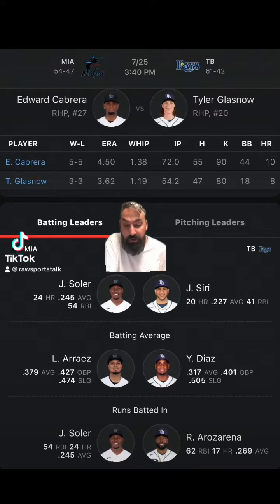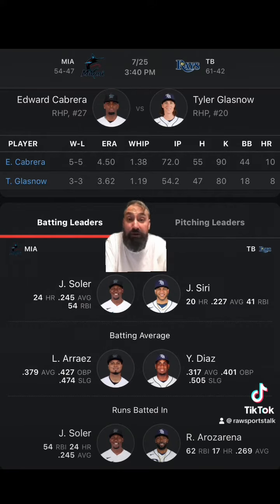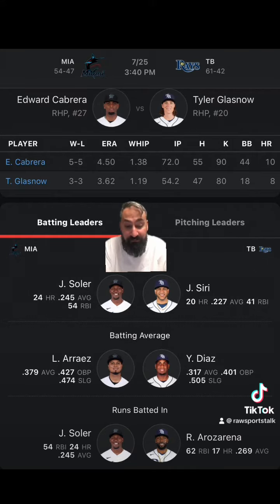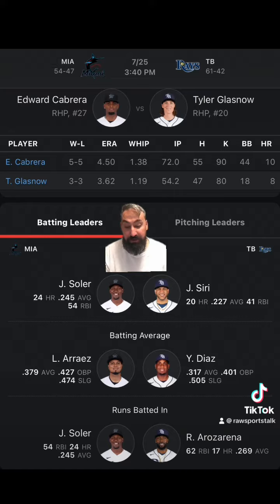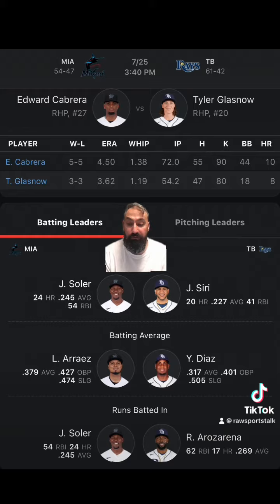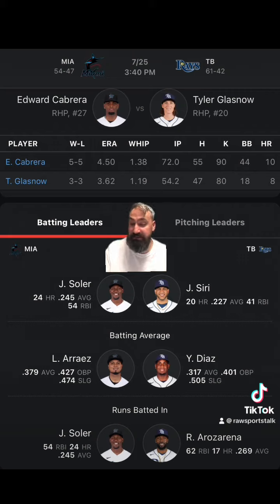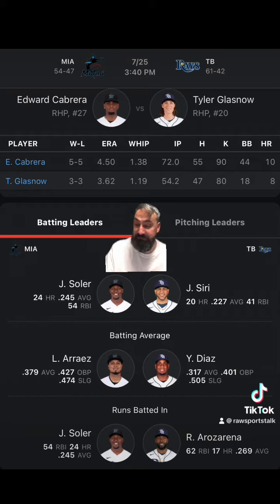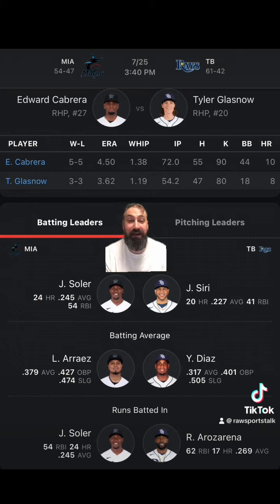Tampa Bay Rays VS Miami Marlins 7/25 FREE MLB Sports Betting Info & My Pick/Prediction